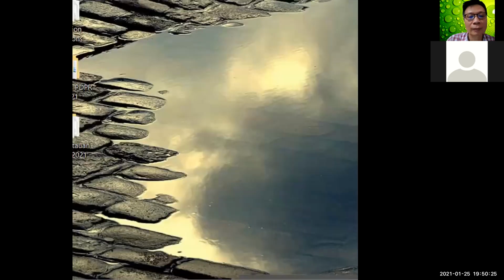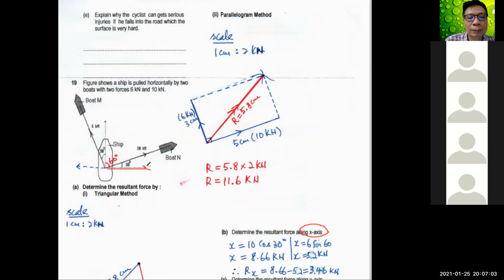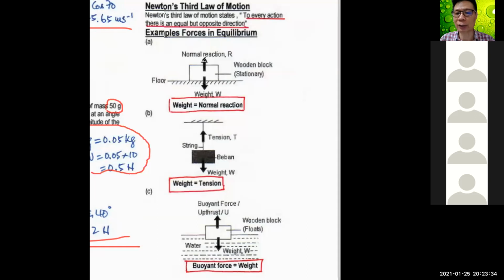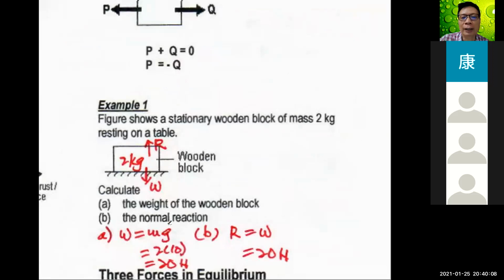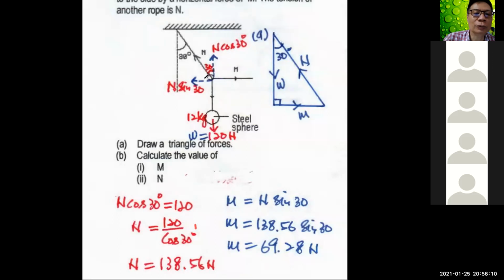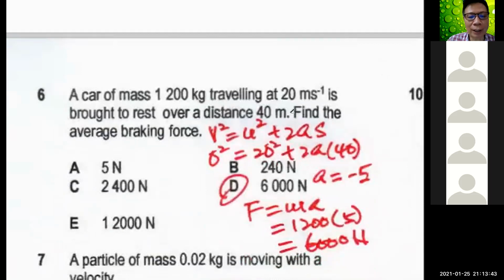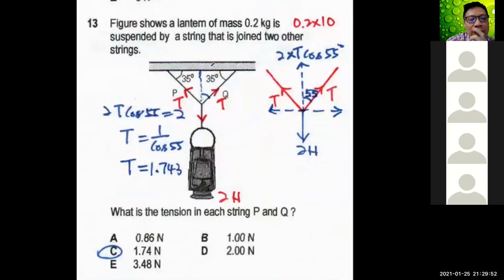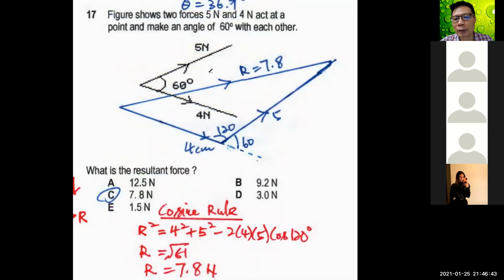F5 Physics Lesson (Mon Group) 25.01.2021